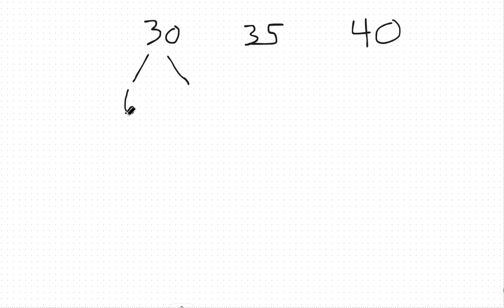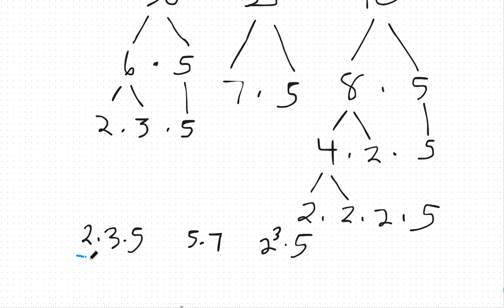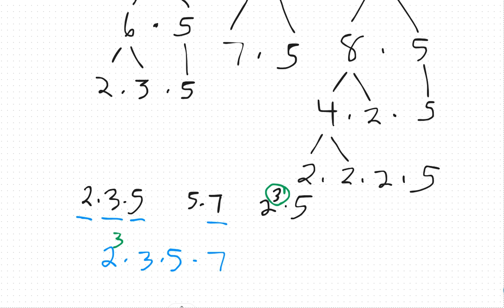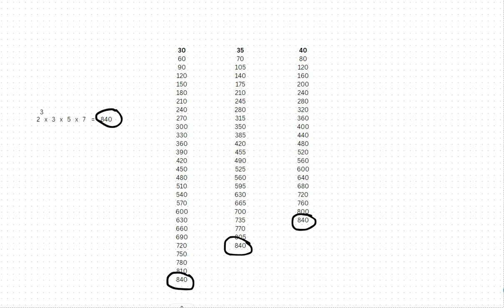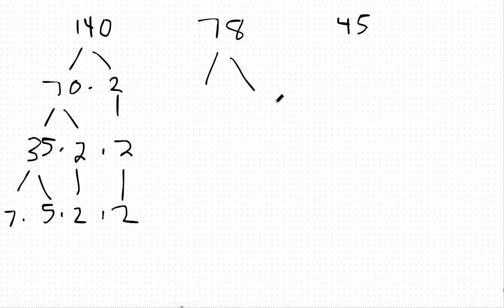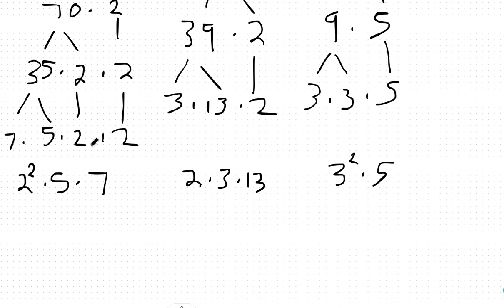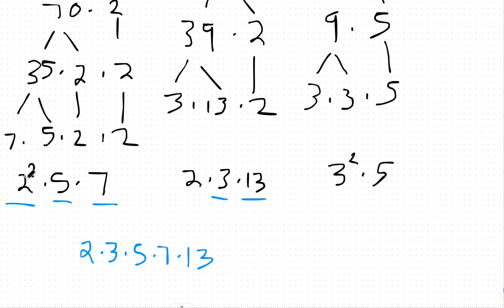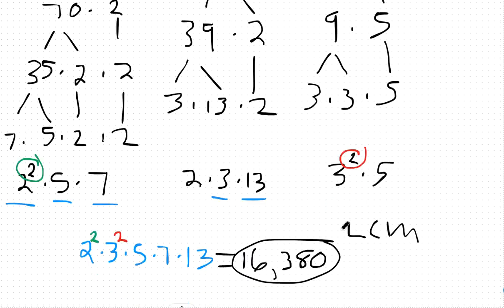Least Common Multiple of Three Numbers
In this video I find the Least Common Multiple (LCM) for two different sets of 3 numbers.  The first set is 30, 35, and 40.  The second set is 140, 78, 45.  For the first set I also wrote out all the multiples of each number until I came across the LCM.

00:00   Intro
00:20   First Set Numbers (30, 35, 40)
03:01   LCM For First Set (840)
03:13   Checking First Set
04:15   Second Set of Numbers (140, 78, 45)
07:44   LCM for Second Set (16,380)
08:00   Wrap-up